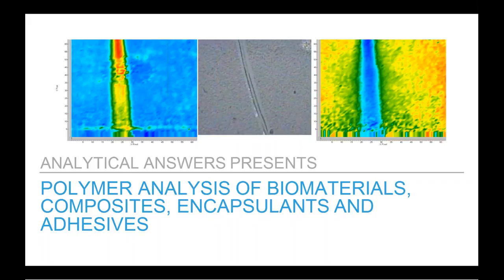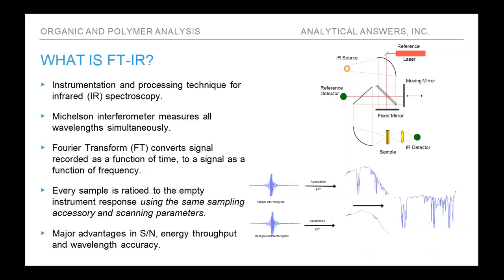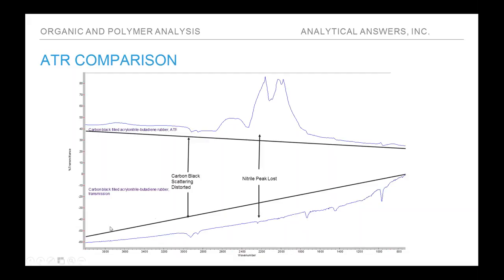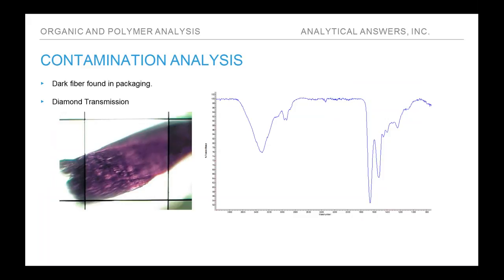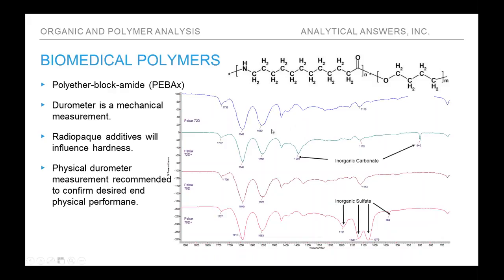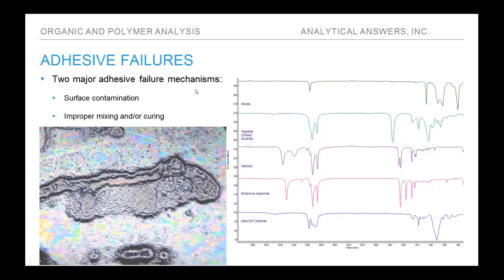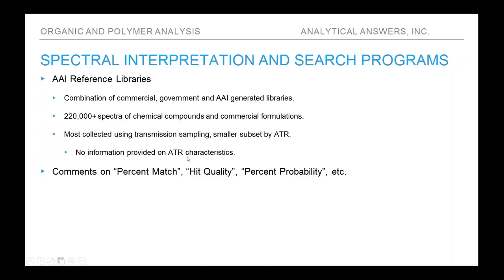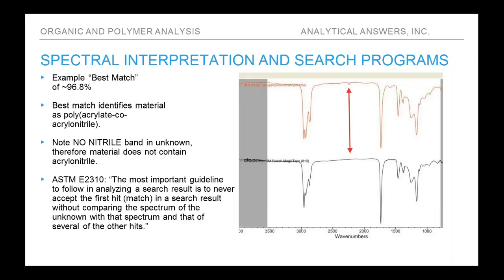Polymer Analysis of Biomaterials Composites Encapsulants and Adhesives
This webinar will focus on Infrared Spectroscopy, a technique that measures the light absorbed by the bonds between atoms in a molecule and reveals the molecular structure, which can therefore be used to characterize organic and polymeric samples.